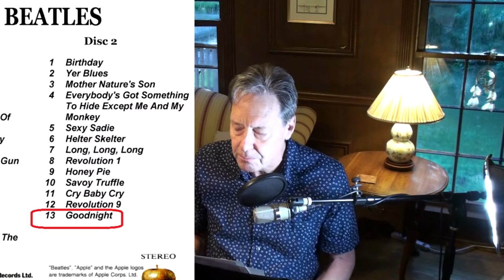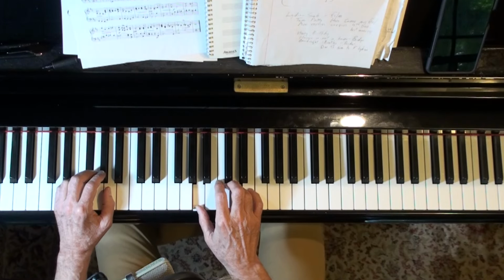The emotional Lydian mode 🎹 jazz piano college tutorial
How to use the Lydian mode to great emotional effect !